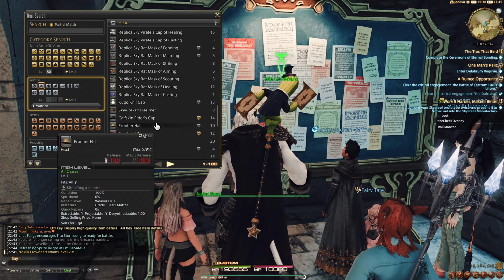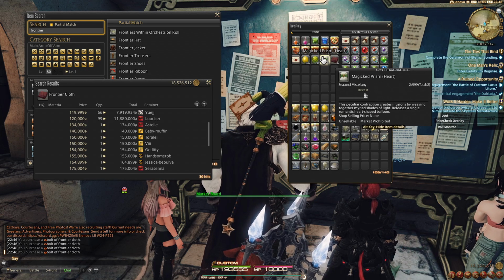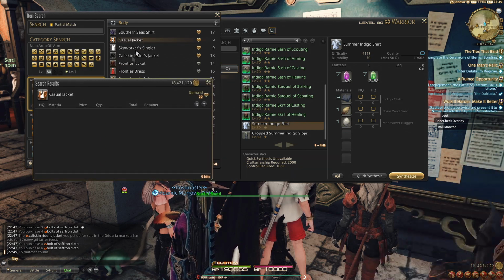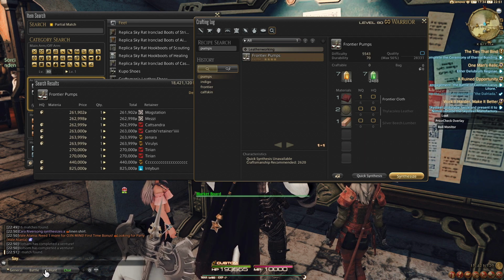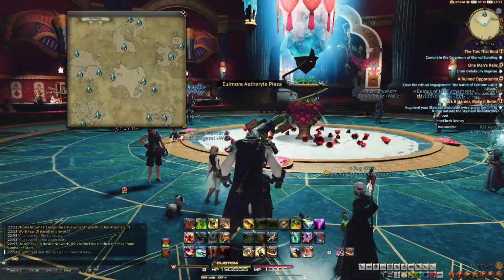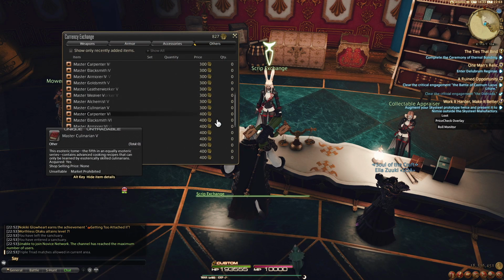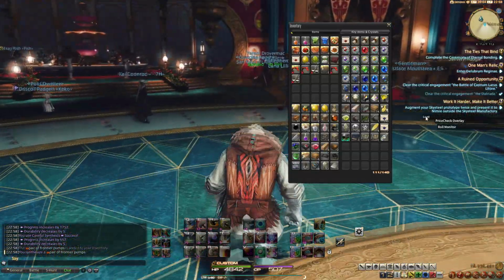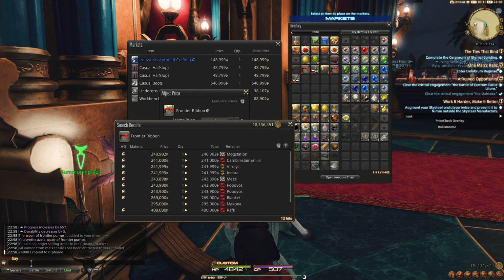Gil Making in FFXIV: Make 2mil+ Per Day - Simple Guide to Money Making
A simple, more relaxed and accessible kind of video to try and teach you how to make money in FFXIV. Let me know if you like this kind of video and what sorts of videos you want to see in the future!

Hit me up in world, I play on Jenova as Fur Daddy :)